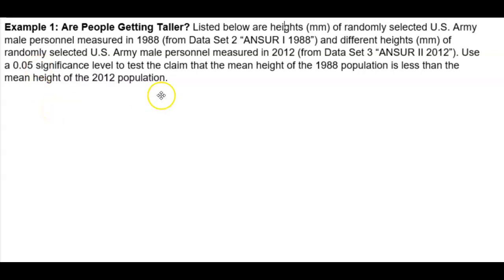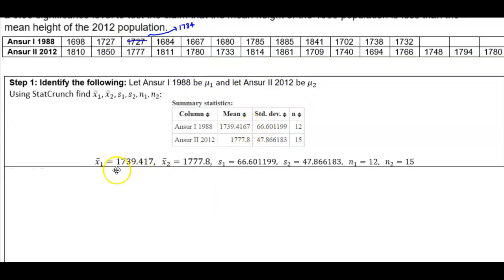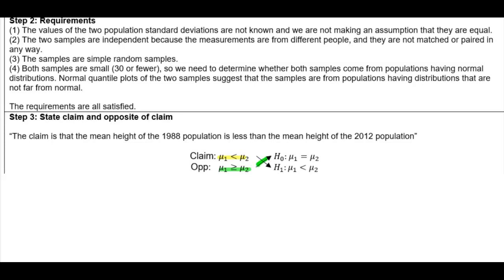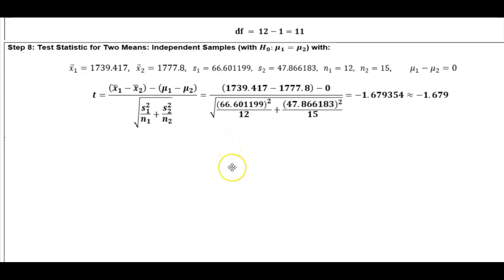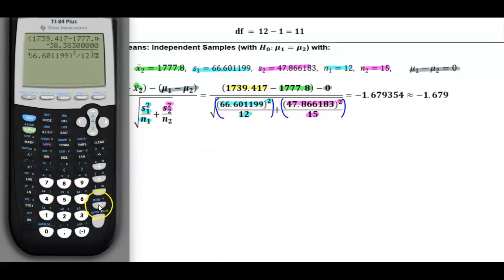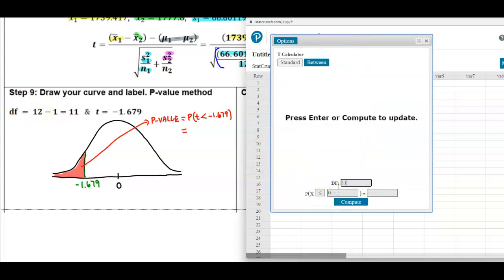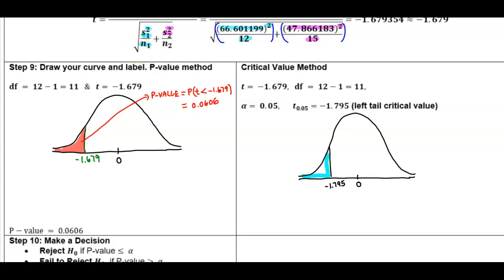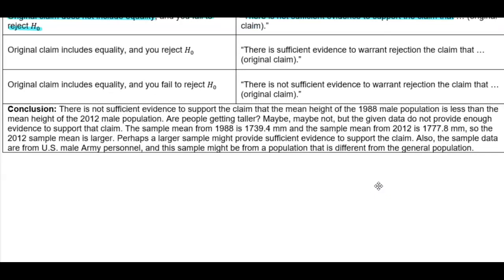Math 14 9.2 Example 1: Conduct a hypothesis test of a claim about two independent population means.